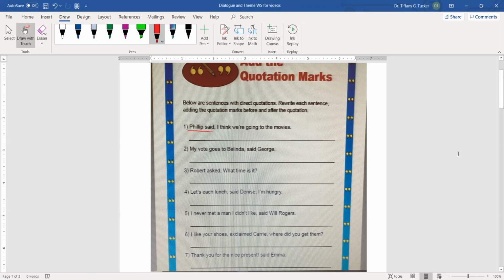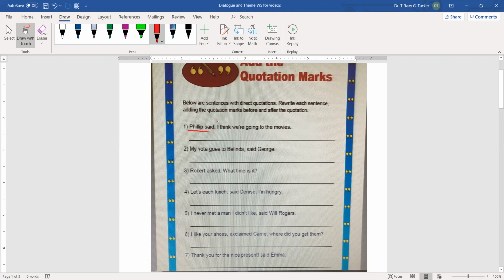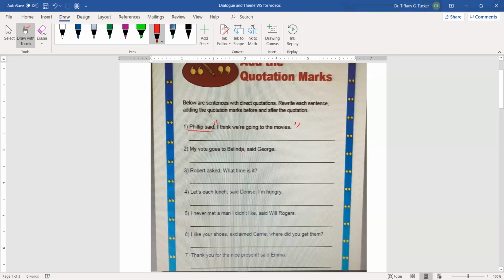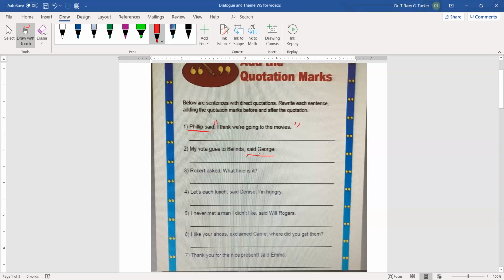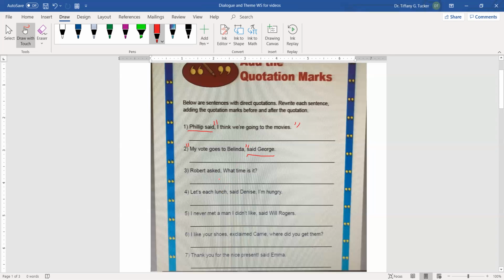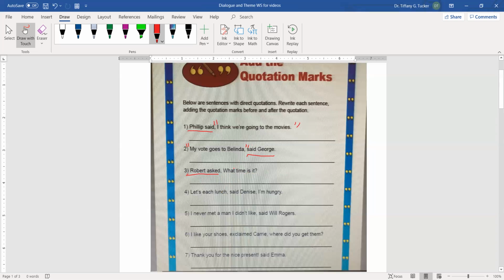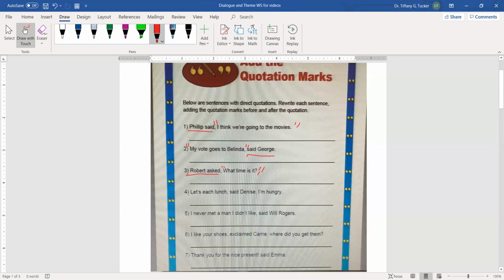Dialogue Mini Lesson